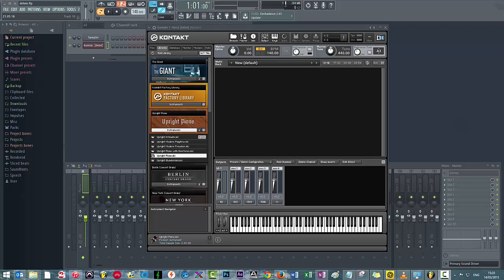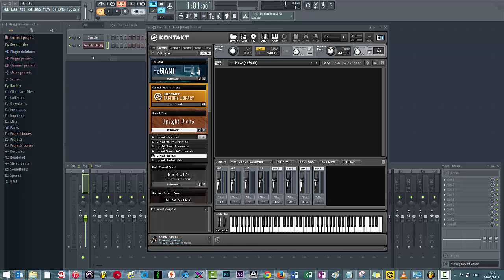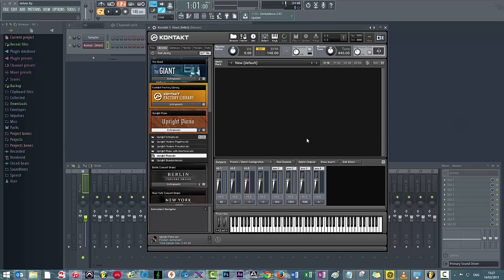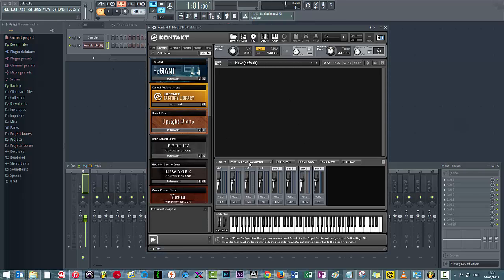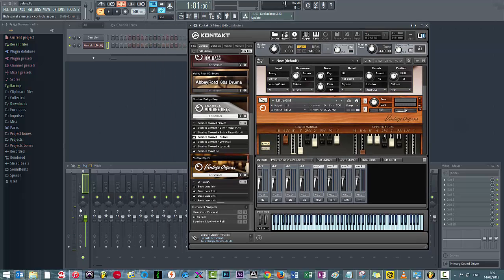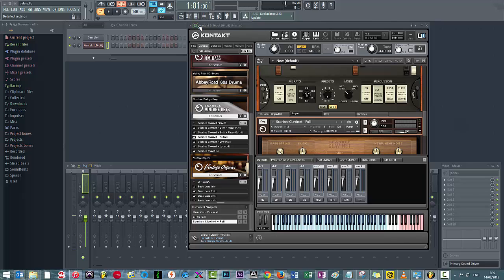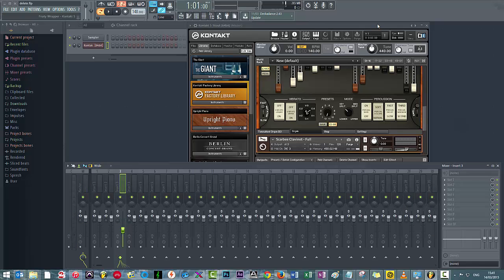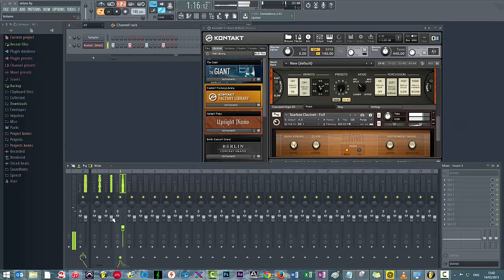Kontakt 5 Routing in FL Studio | Tutorial | [No BS Series #20]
Welcome to "Kontakt 5 Routing FL Studio"; the 20th episode in my "No BS" series which covers tips and tricks for FL Studio, Bitwig and many more plugins & VSTs.

I have a magnitude of tutorial ideas, so if there's anything in particular you want, please drop me a comment and let me know.

This video specifically covers:

* FL Studio and Kontakt 5
* Kontakt 5 mixer track routing in FL Studio

If you like what you see/hear, please also checkout my other YT series' below :)

Thanks ya'll!